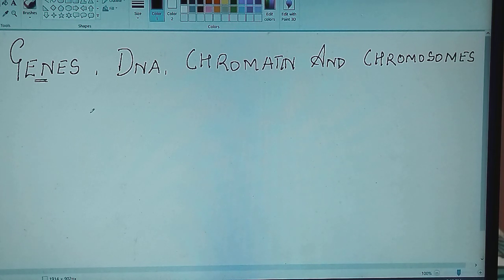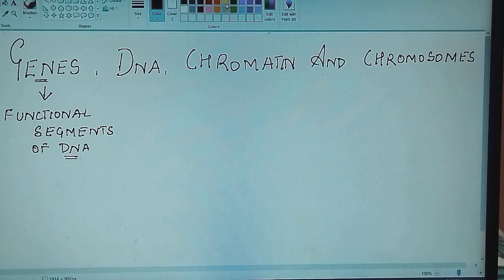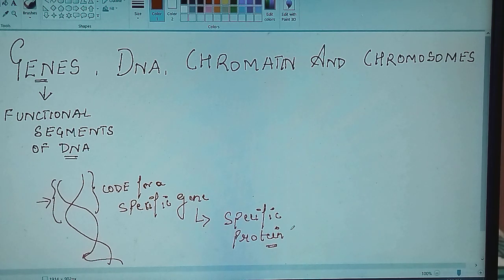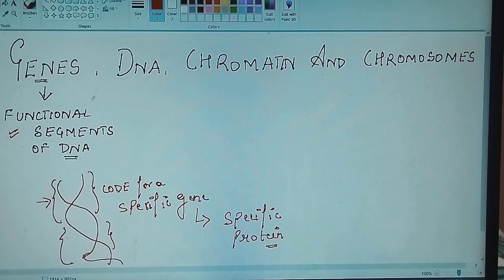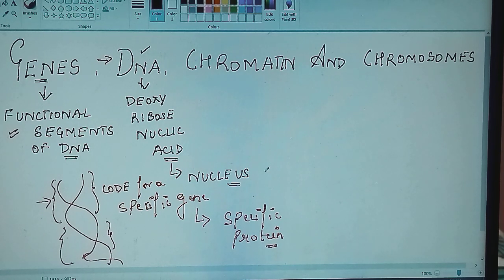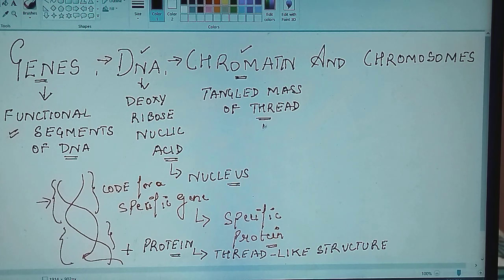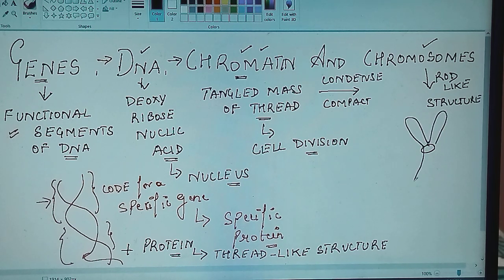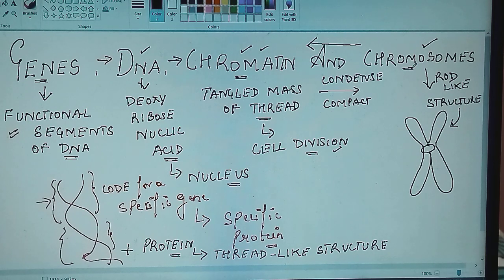genes, dna, chromatin and chromosomes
basic understanding between genes, dna, chromatin and chromosomes.